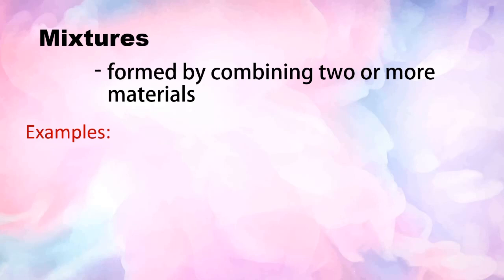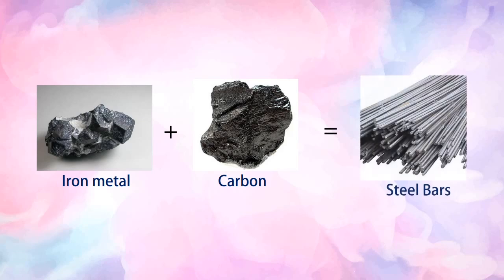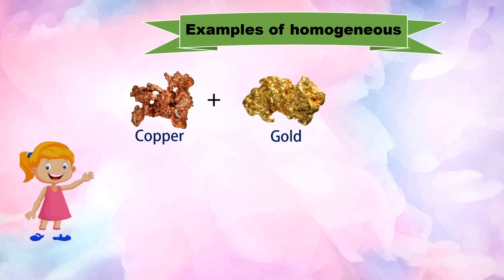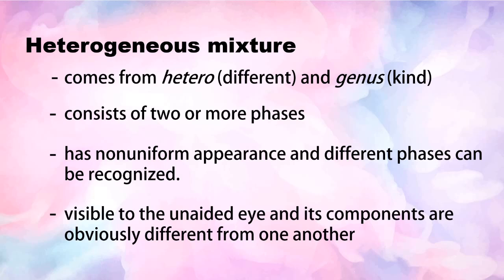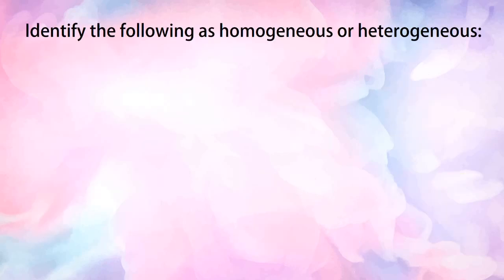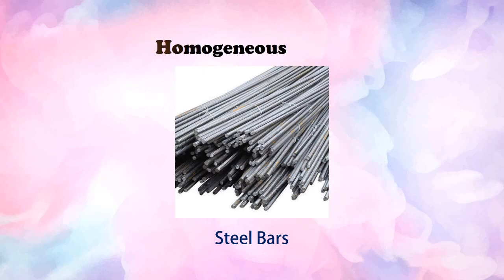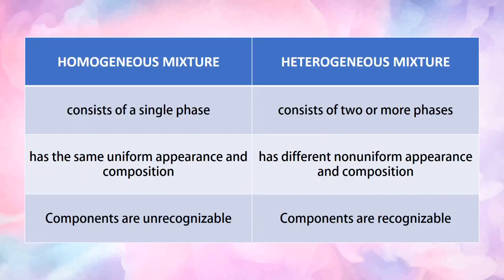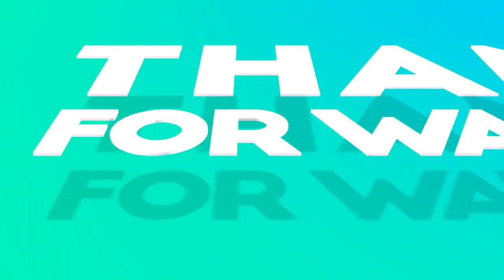Homogeneous Vs. Heterogeneous Mixture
Mixtures - formed by combining two or more materials
            - either form homogeneous or heterogeneous mixtures.

Homogeneous mixture - comes from homo (the same) and genus (kind)
           - consists of a single phase
           - a solid, liquid, or gaseous mixture that has the same uniform appearance and composition
           - appears uniform to the eye
           - examples are seawater, vinegar, and steel bars

Heterogeneous mixture - comes from hetero (different) and genus (kind)
          - consists of two or more phases
          - has nonuniform appearance and different phases can be recognized
          - visible to the unaided eye and its components are obviously different from one another
          - examples are halo halo, chocolate chips cookies, and beach sand